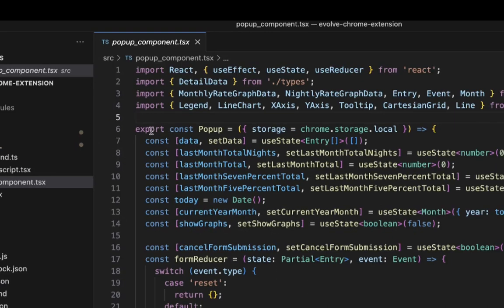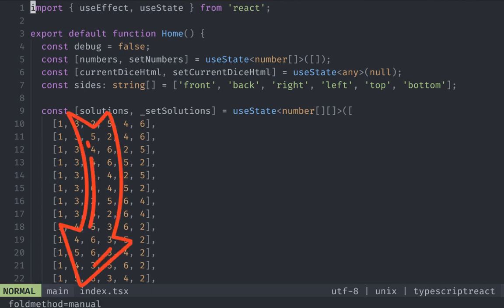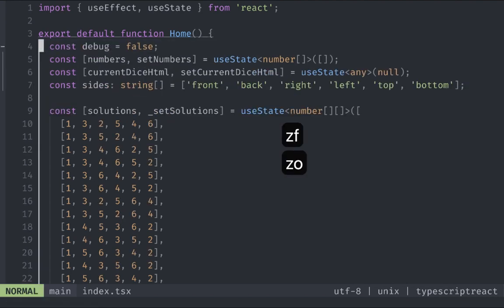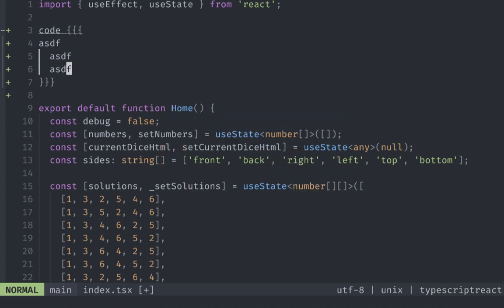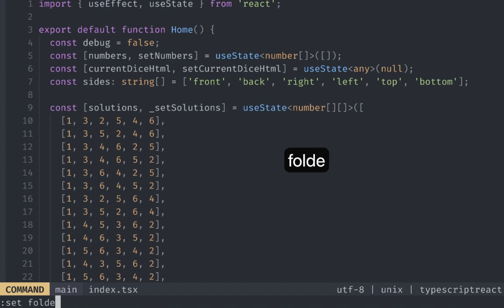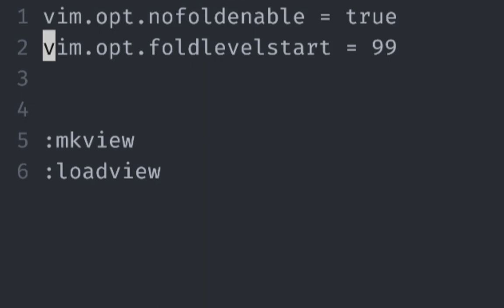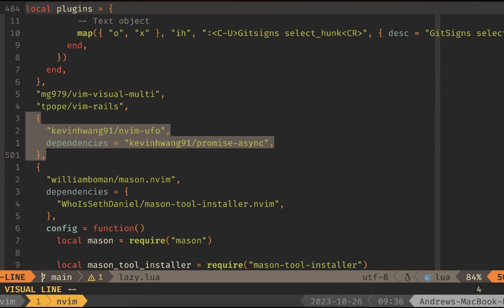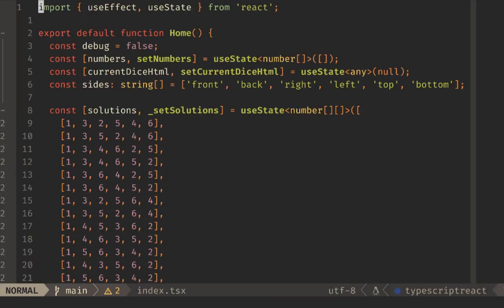Code Folding in Neovim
In this video I go over the different code folding methods in Neovim and how to configure my favorite plugin, nvim-ufo to make code folds even better.

⏰ Timestamps
0:00 Intro
0:30 Example
0:59 The Fold Methods
1:29 Manual
3:32 Indent
4:06 Marker
5:09 Syntax
5:39 Expr
6:38 Diff
7:14 Troubleshooting and saving folds
7:58 Custom keymaps
8:36 nvim-ufo
10:57 Outro